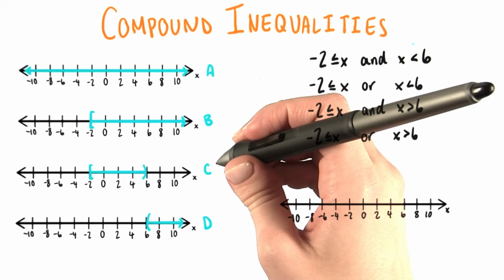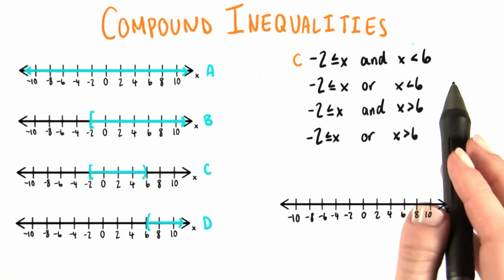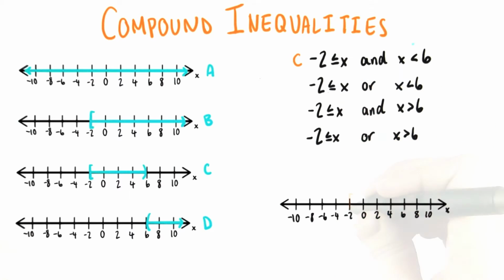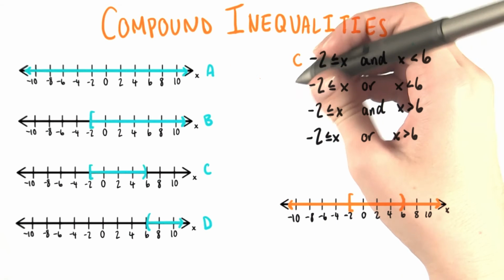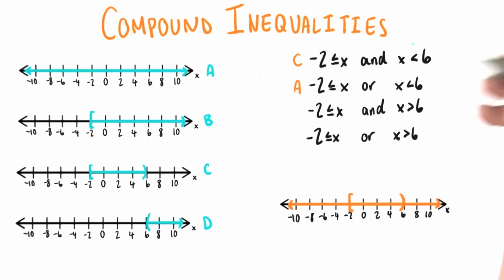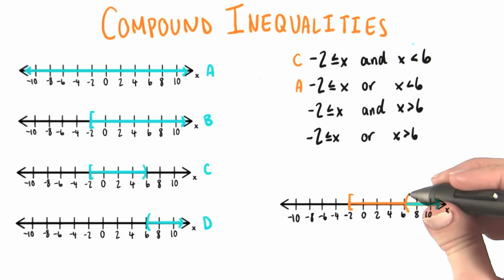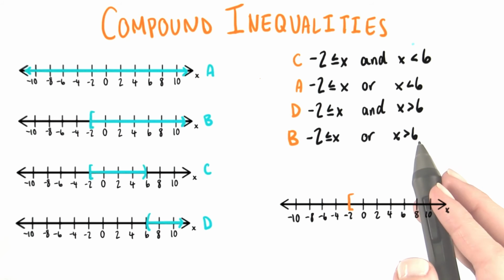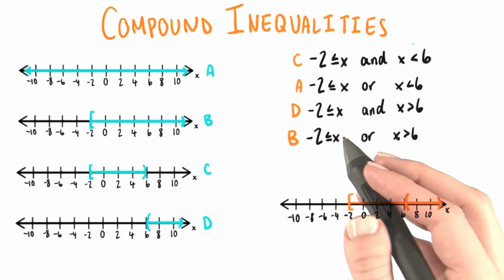Compound Inequalities Matchin - College Algebra